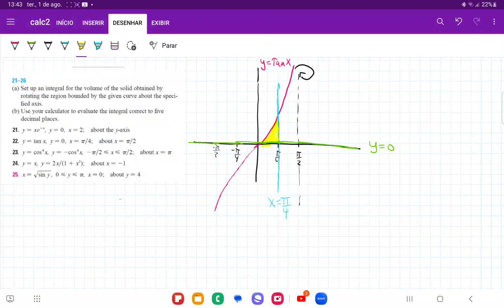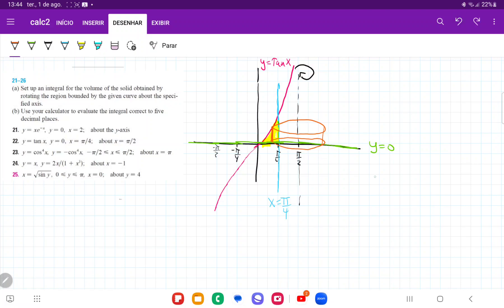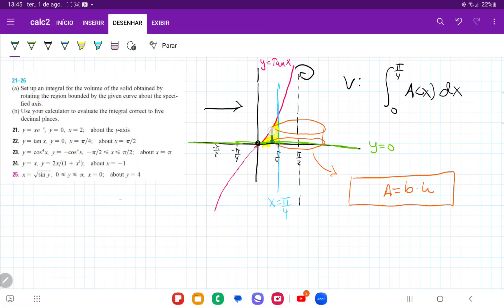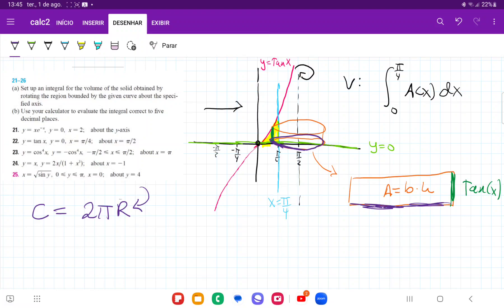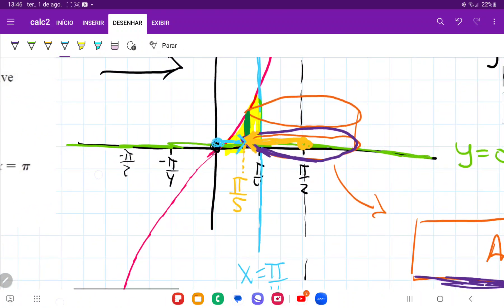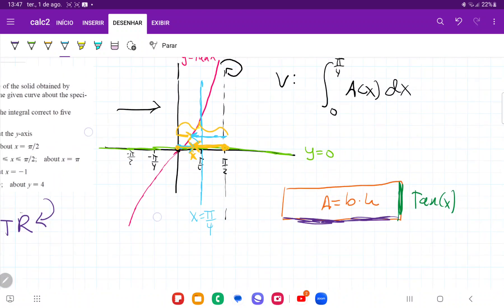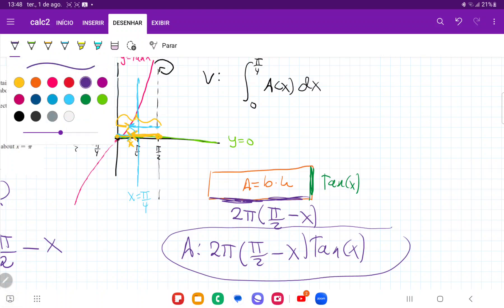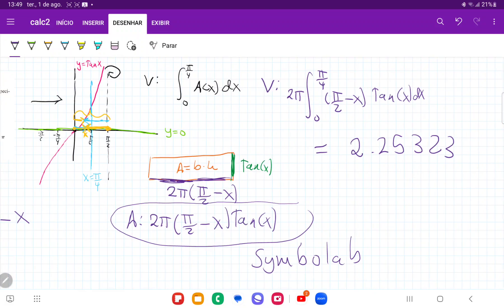6.3.22 Set up an integral for the volume of the solid. y = tan(x) y = 0, x = pi/4; about x = pi/2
(a) Set up an integral for the volume of the solid obtained by
rotating the region bounded by the given curve about the specified axis.
(b) Use your calculator to evaluate the integral correct to five
decimal places.
y = tan(x) y = 0, x = pi/4; about x = pi/2